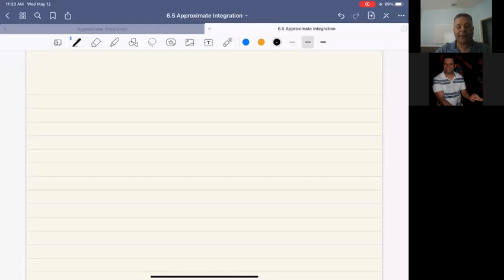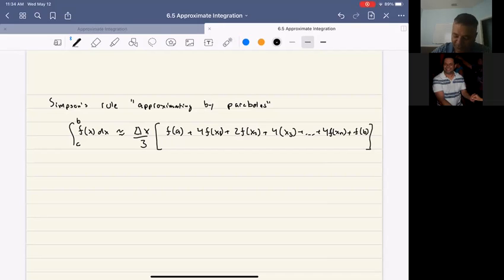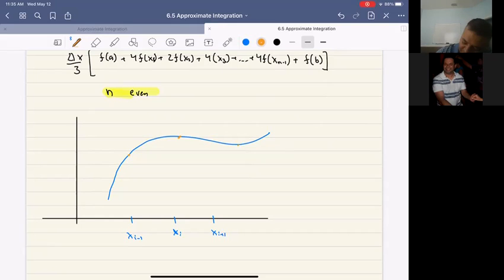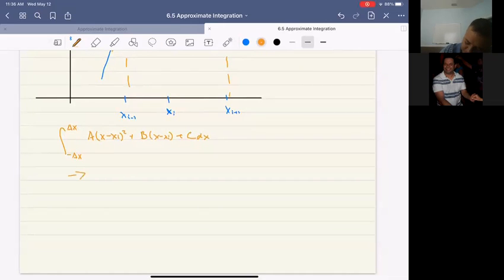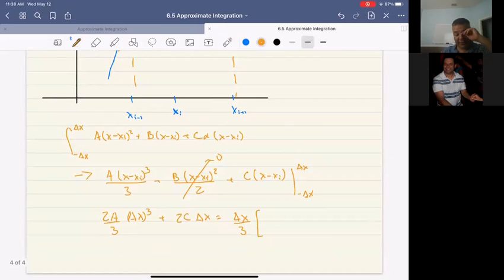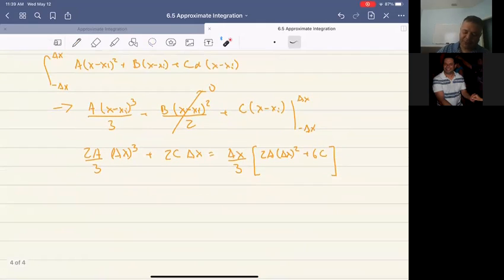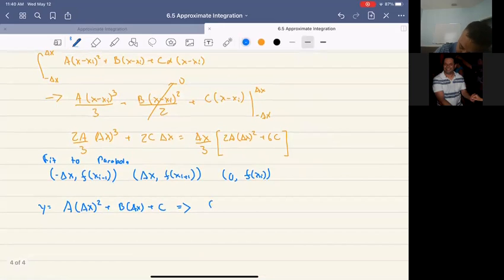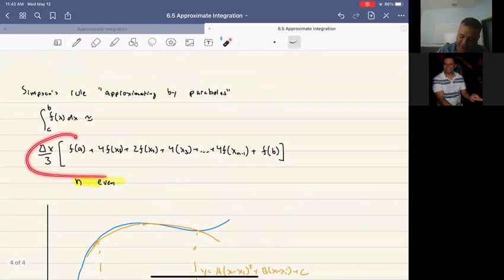6 5 v2SimpsonsRule